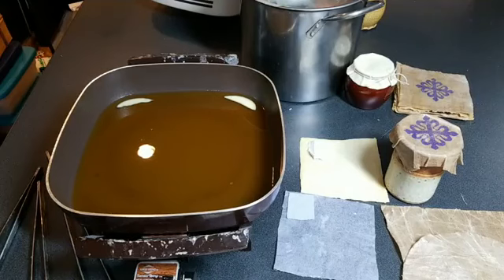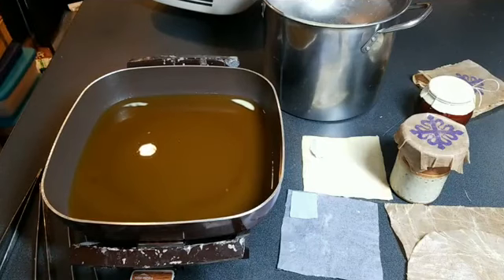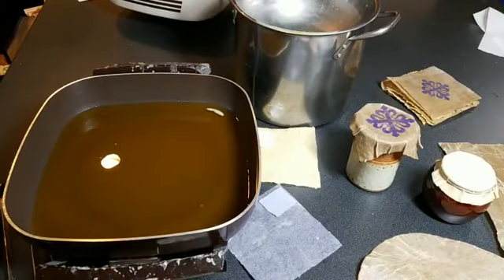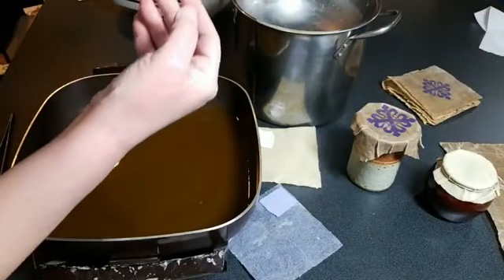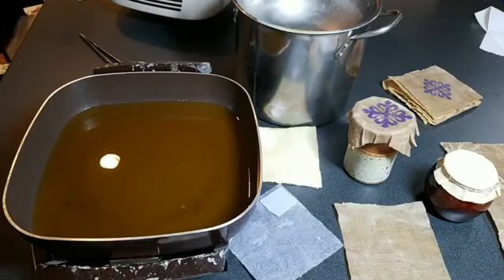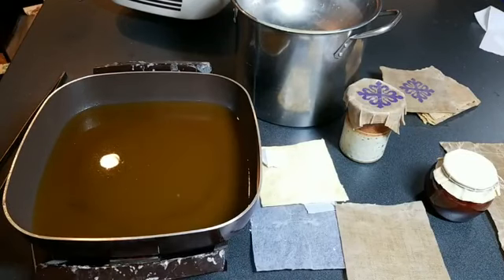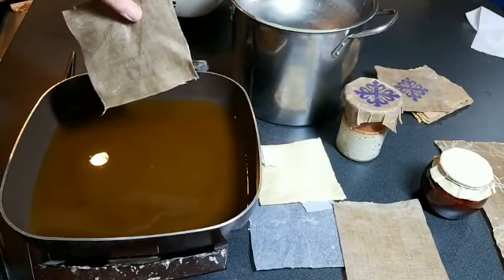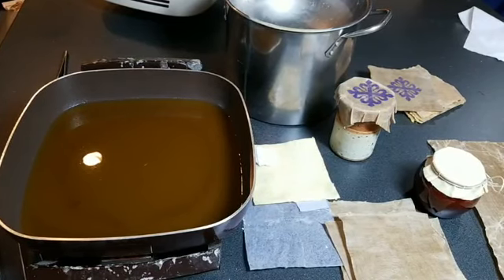Waxed Linen Fabric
This is my March 2020 Facebook Live video class on how to make waxed linen, the medieval version of plastic wrap.  The video was done for members of the Society for Creative Anachronism (SCA), Kingdom of Calontir, but may be of use to anyone interested in historical re-creation (or, of course, anyone interested in making an environmentally-friendly alternative to plastic wrap).

The class handout mentioned in the video can be found

***Please follow all safety precautions when working with melted wax.  Do not heat wax beyond its safe melting temperature.  Never leave melting wax unattended.***